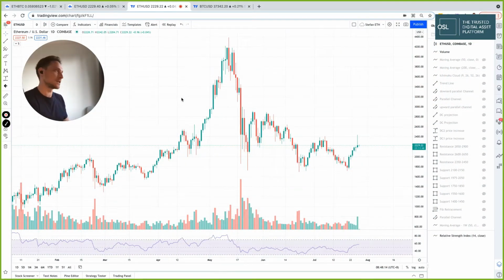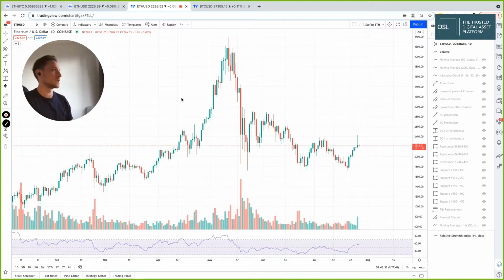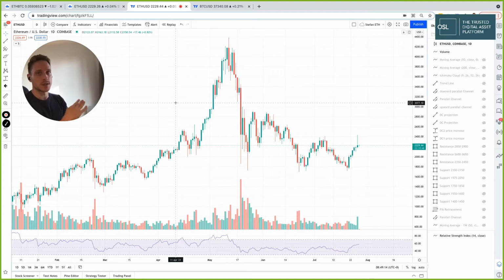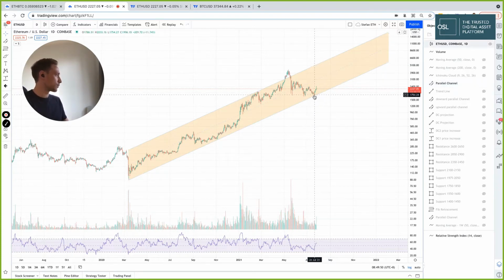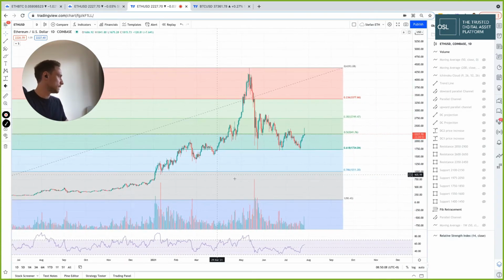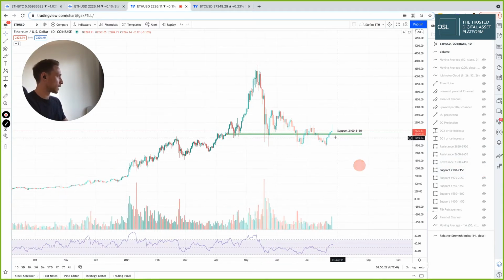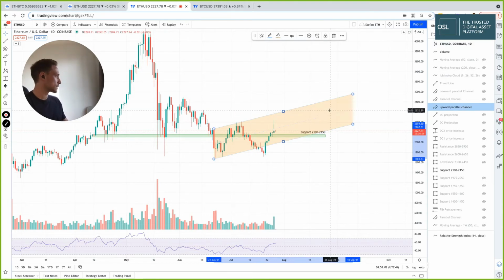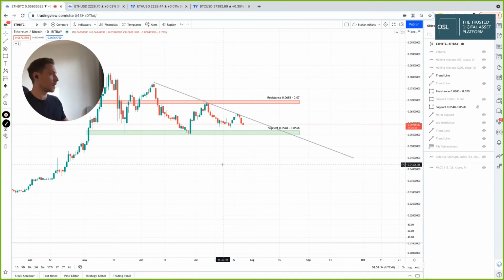OSL Trader View - Cryptocurrency Technical Analysis July 27